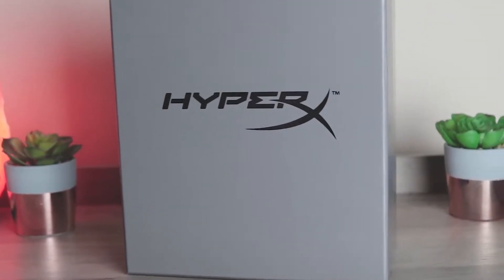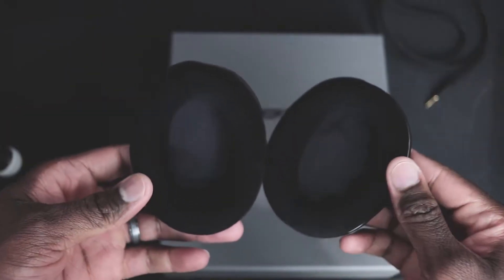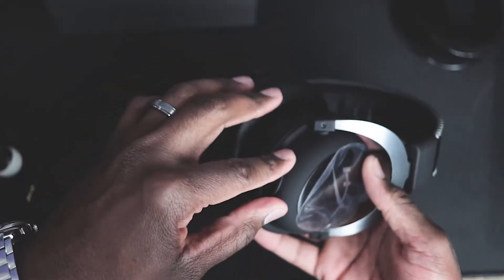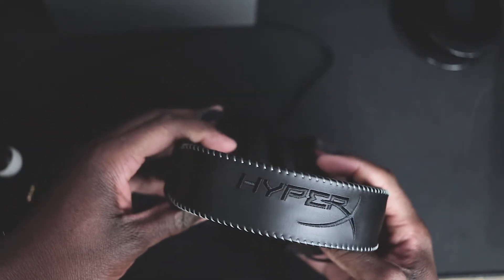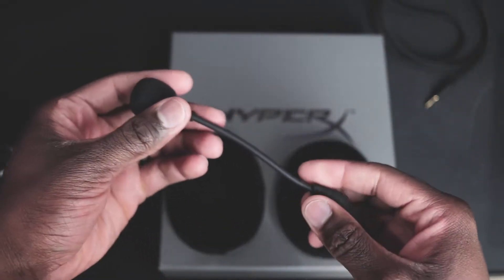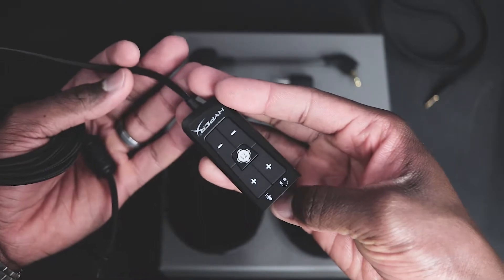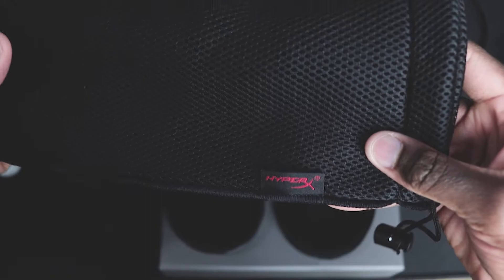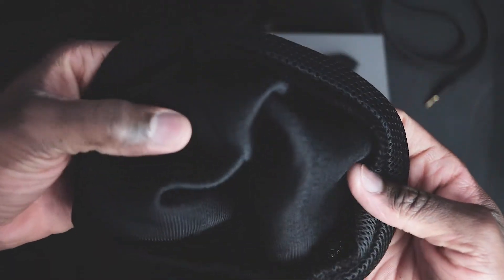HyperX Cloud II Review | Best Gaming Headset For $100 in 2021?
The HyperX Cloud II Headset is easily one of the best gaming headset of 2021. It's nice, very well built, and It hit's all the marks need to be the daily headset for a gamer of any genre. It's closed back and 53mm drivers give great performance for FPS games and for someone looking to get lost in adventure games. This is truly

williejohn2003

Hyperx cloud 2 gaming headset